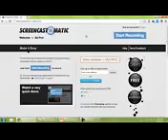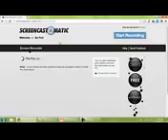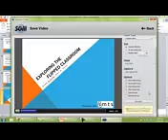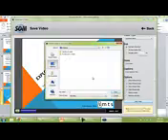Creating a Lecture Video using Screencast o matic